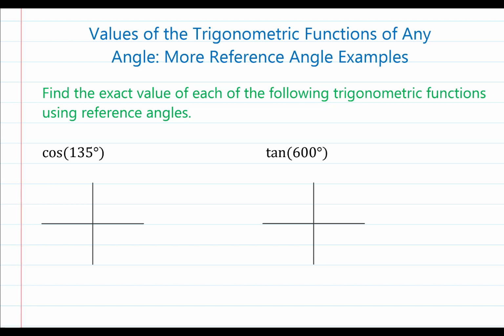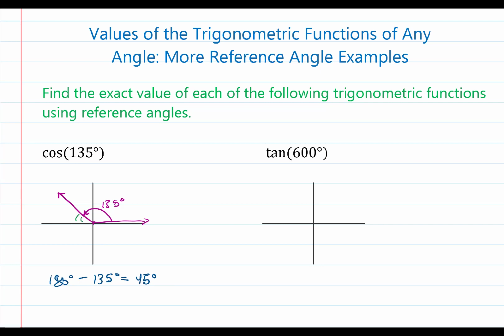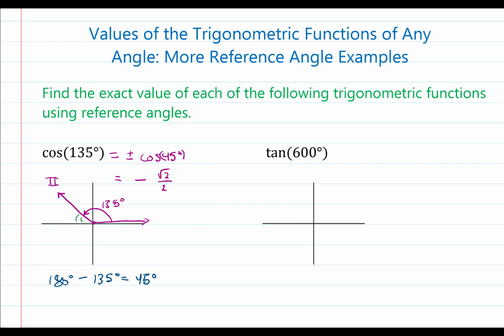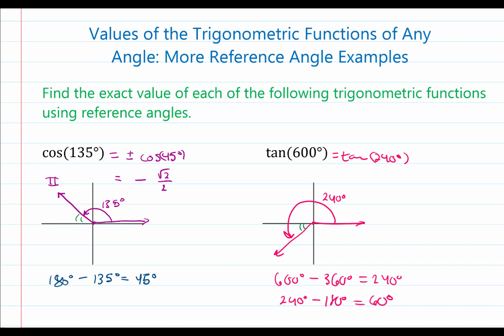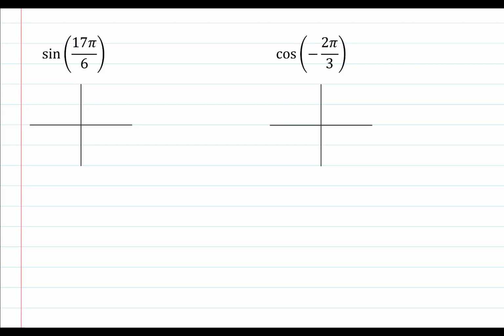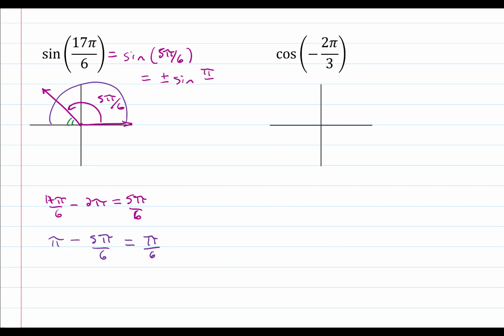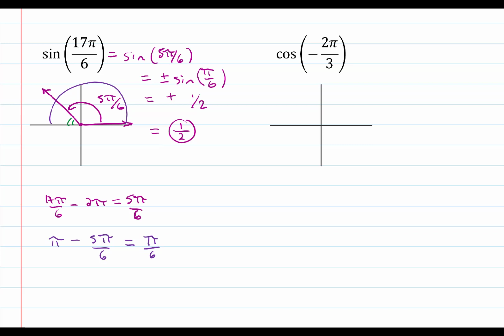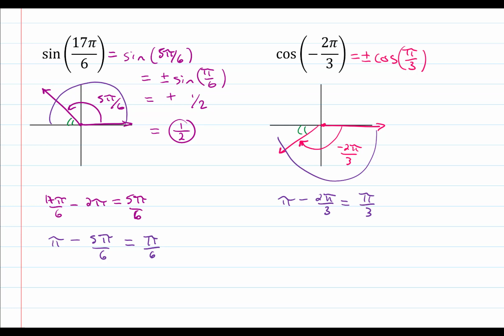The Reference Angle: More Examples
Evaluate trigonometric functions using reference angles.